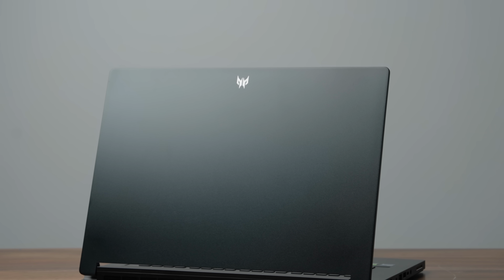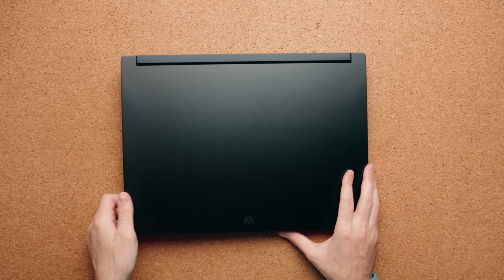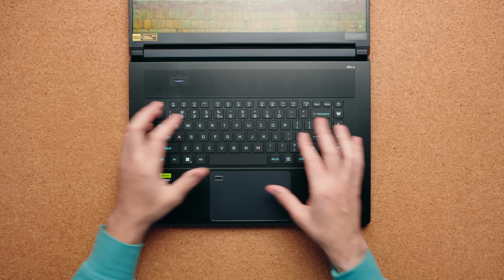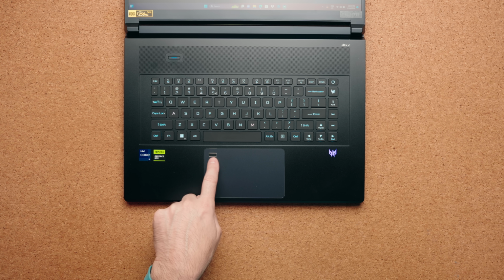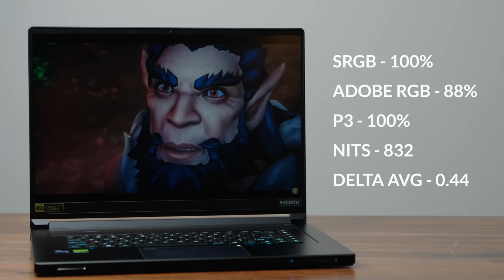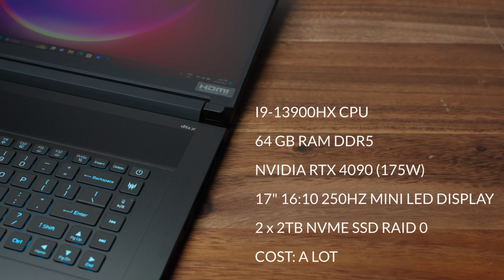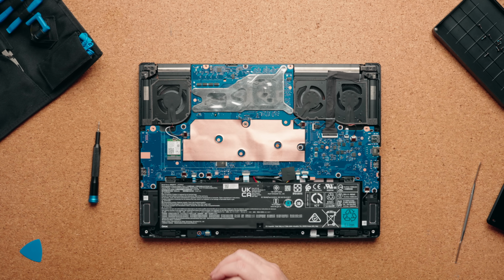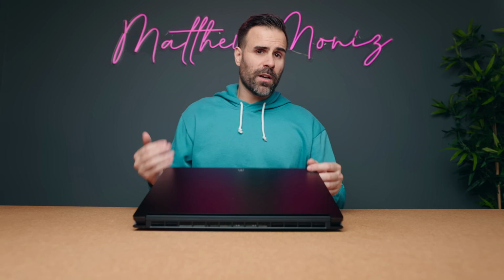Acer Predator Triton 17x: Thin Gaming Powerhouse!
Acer Predator 17X is a thin but premium gaming laptop with an Intel I9-13900HX CPU and a RTX 4090 GPU. Watch for my full thoughts and impressions!

Buy Acer Predator 17X -